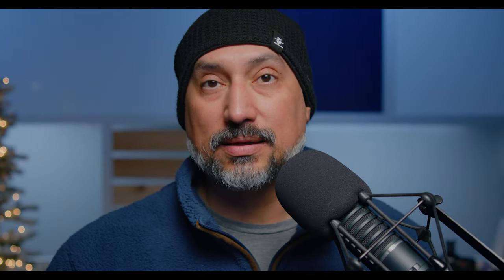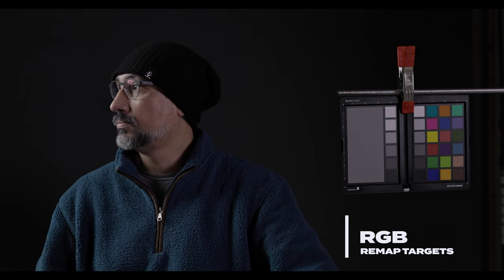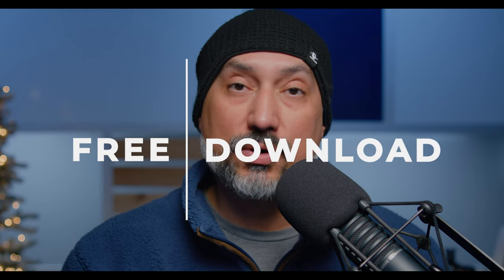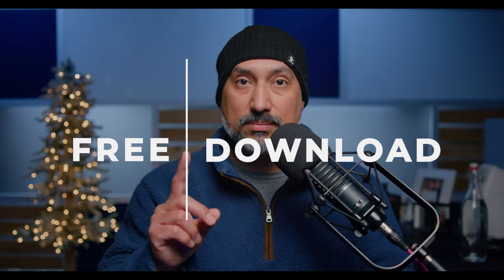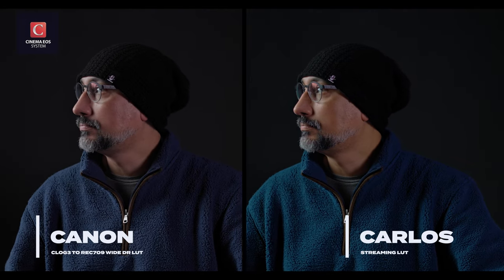How to FIX the Canon Blue Problem? R5C, R5, C70, C500 MK2, C300 MK3...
How to FIX the Canon Blue Problem? R5C, R5, C70, C500 MK2, C300 MK3, R6 MK2, ...

UNLEASH Your Creativity with Ultimate Flexibility on Canon Cinema & Canon Mirrorless Cameras that can capture 10bit color information.

Canon CLog3 Pro LUT Pack

The CLog3 Pro LUT Pack remaps the primary and secondary color to their corresponding targets, and balances out the saturation giving you a neutral, balanced, & color cross pollution free image.

CLog3 Pro LUTs apply Color Theory Concepts as well as Color Contrast expression to help better tell your story and add production value to your projects.

These LUTs are intended to be used when capturing with the following settings:

Gamma - Canon Log3
Color Space - C.Gamut
Look File - Off
Color Matrix - Neutral

The Canon CLog3 Pro LUT Pack supports RAW as well as CLog3 Non-RAW formats.

*These LUTs assume the image has been properly exposed and the correct white balance has been set.

*CLog3 LUT Pack has been tested on Canon Log3 footage from the Canon R5, Canon R5C, Canon C70, Canon C300 Mark III, and Canon R6 Mark II.

My LUT Packs
Canon C500 Mark II Pro LUTs
Canon C70 Pro LUTs